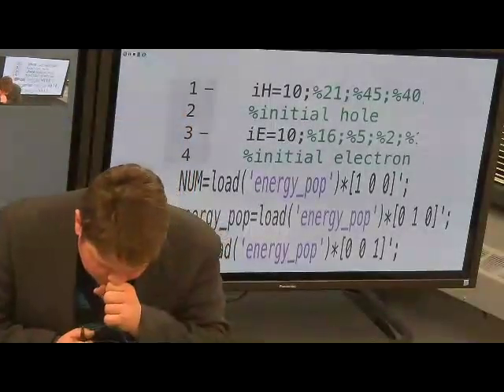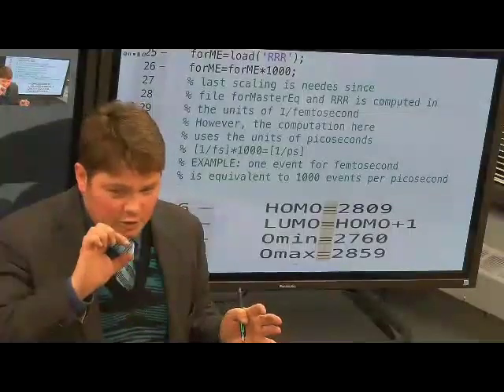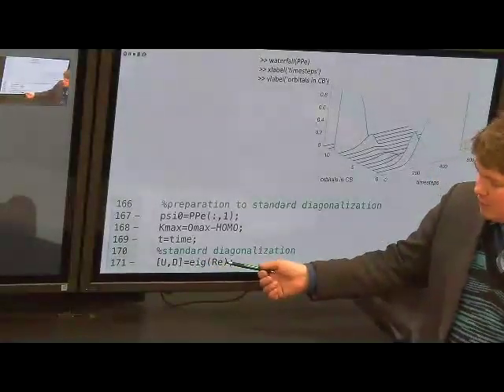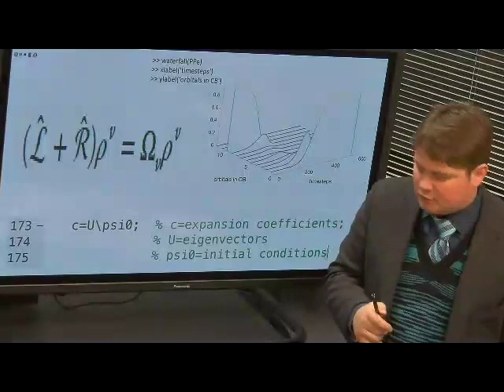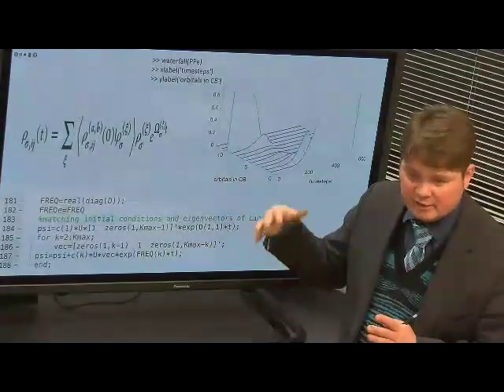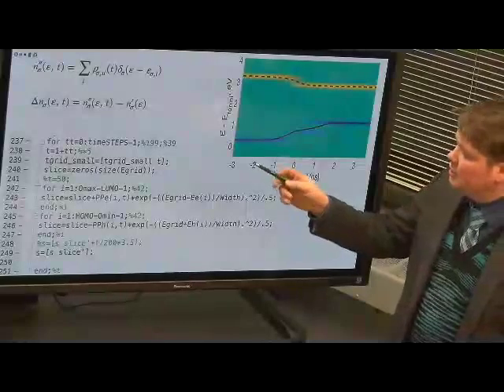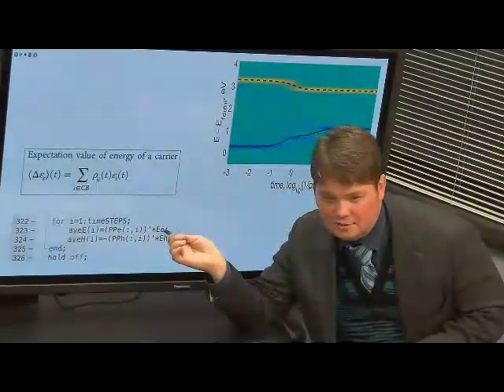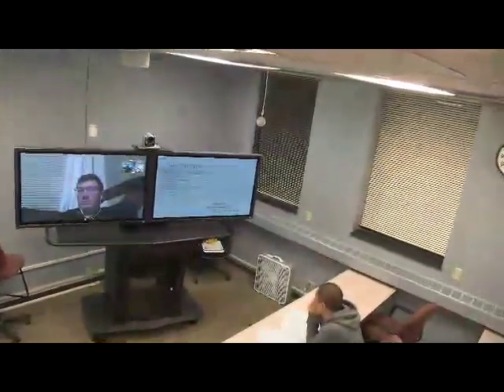Fall2017, Group meeting #12, Episode #4, instructor00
background for quantum dynamics.
knowledge transfer session
Episode #4: Overview of MATLAB code for density matrix propagation

extracted as interval: 41:17-1:20:00